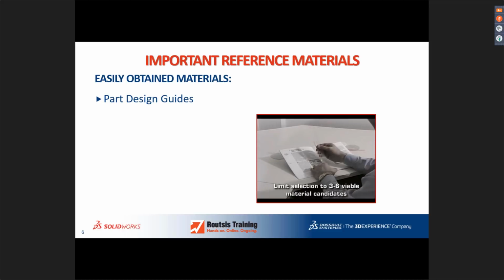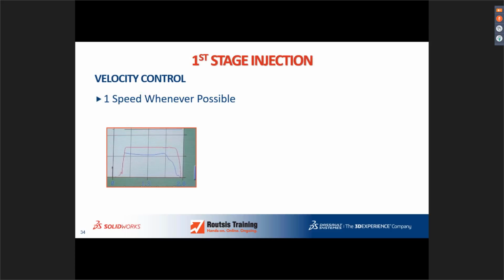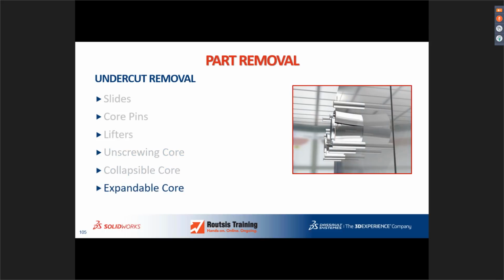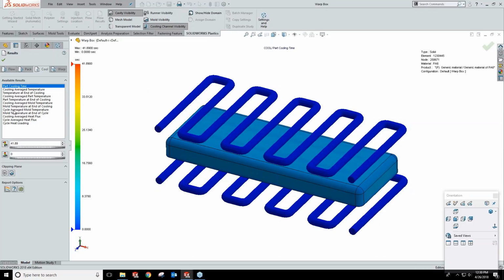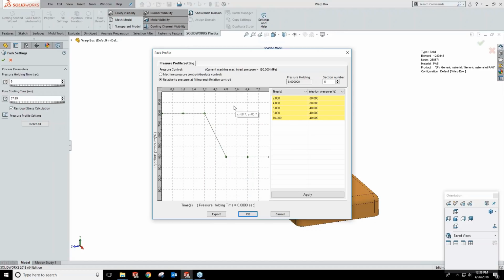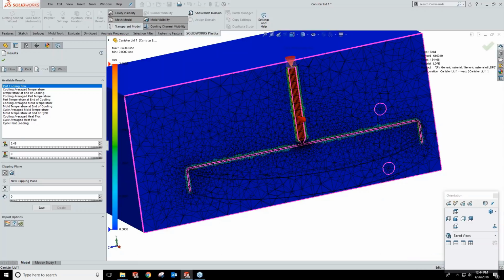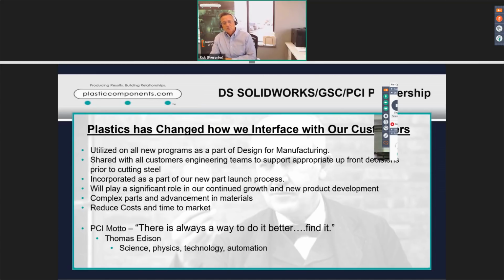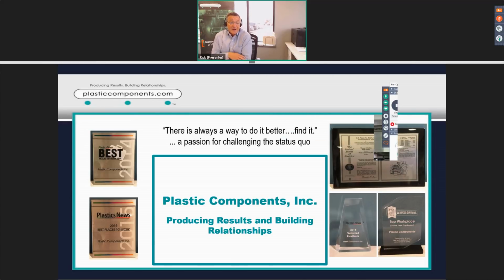Bridging the Gap Between Plastic Part Design and Manufacturing